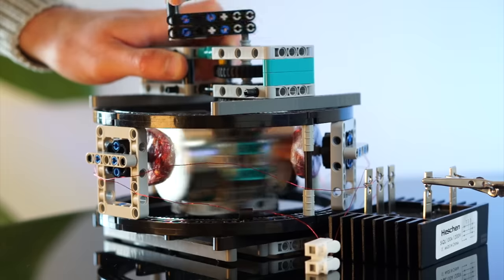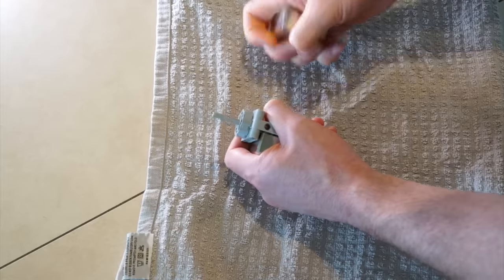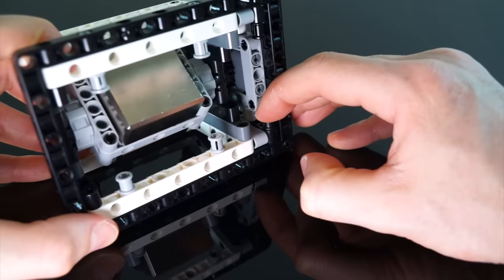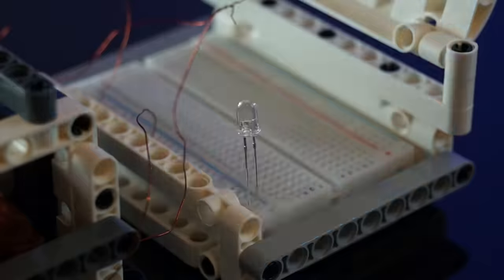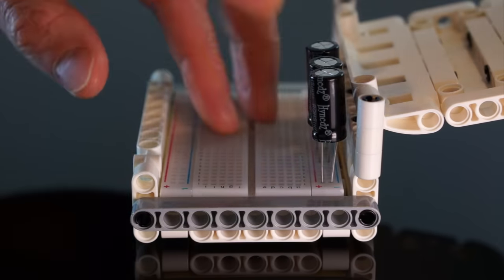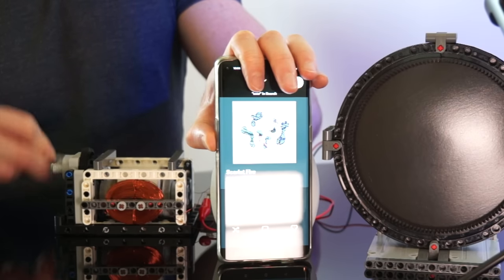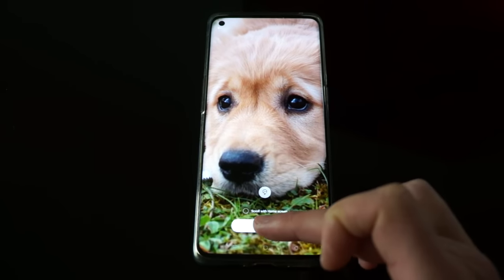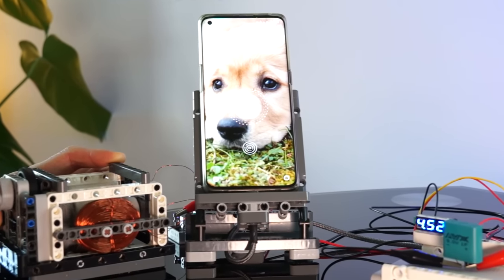Powering My Gadgets With Lego!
Can you power your phone using a generator made of Lego? What about a homemade Lego speaker? Let’s find out!

I’ve made a lot of generators in my time. Many of them have been silly DIY experiments and don’t output much electrical energy. But this time, I wanted to make a simple generator made of Lego that is actually useful - powerful enough to help during a power cut, and compact enough to take anywhere for emergencies.

This Lego gadget is simple enough for anyone to make if you have some magnets and copper wire.